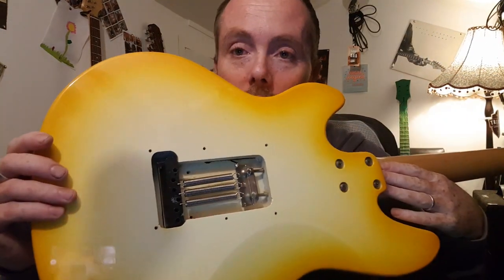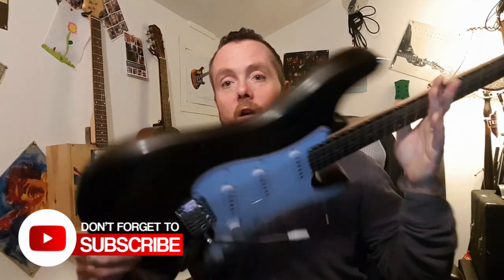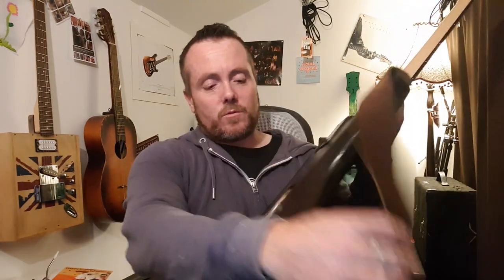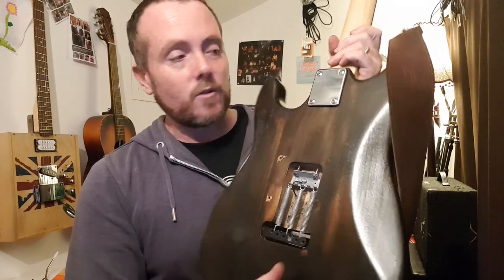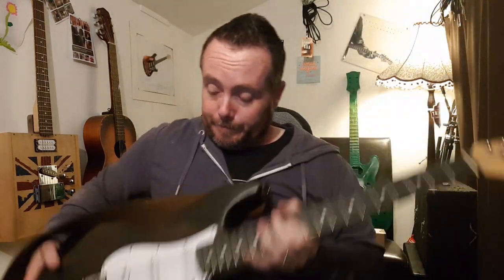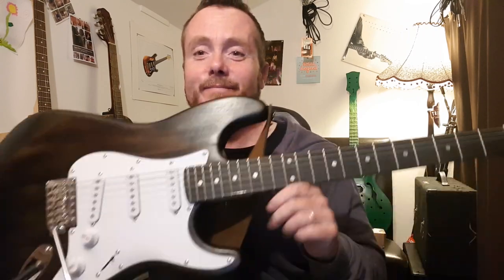Is Your Trem Sucking Your Tone? Trem Blocks / Sustain Blocks / Tone Blocks / I find out the TRUTH!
Hey everybody!

In this video I test the difference between a thin cheap Trem Block with a big fat tream block!! or is it Tone Block? or Sustain Block?  I dunno... is it all nonsense or does this often overlooked guitar mod really make that much difference?

2.
4. Leave a cool comment/ask me a question
5. Tune into my my Weekly Wednesday Live streams at 8pm U.K. time
6. Tell your friends :)